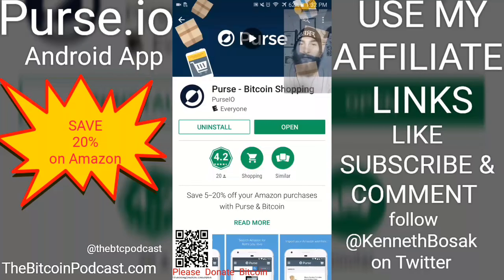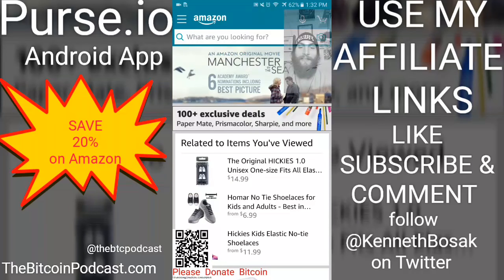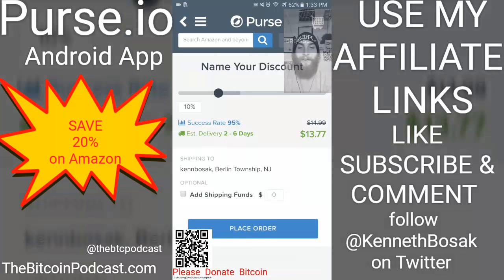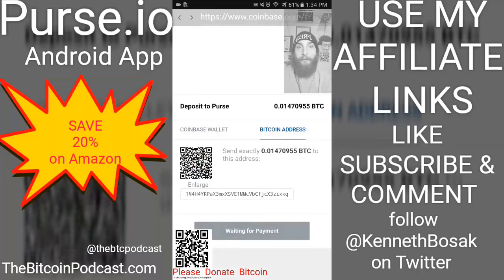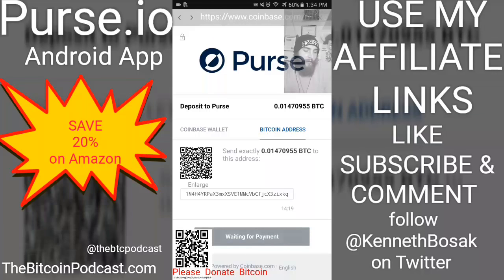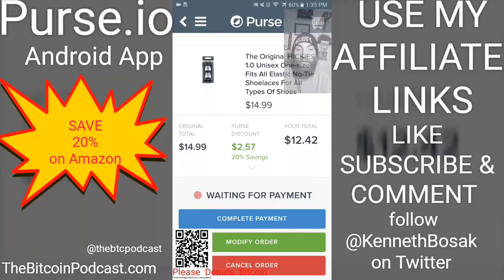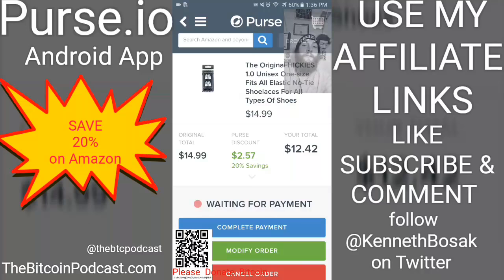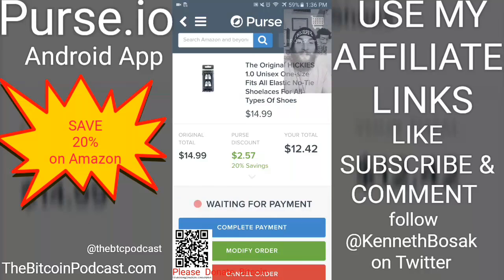SAVE 20% on Amazon.com with the Purse.io Android App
Amazon.com Link (worth $5.00)

Links to other PURSE.io VIDEOS

Link to an article I wrote
READ THIS ARTICLE

Powered By, TheBitcoinPodcast.com
Join PURSE.io TODAY!
Join AMAZON.com TODAY!

NOTE: Create separate wishlists for individual purchases !!!
Episode 107 GUEST Dmitry Buterin
BE READY TO WIN
Buy bitcoin with an app !!! Sign Up with my CODE